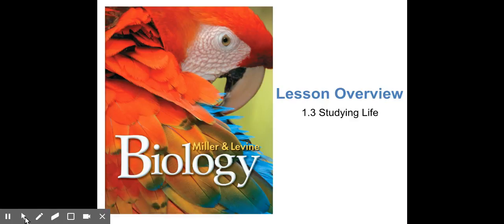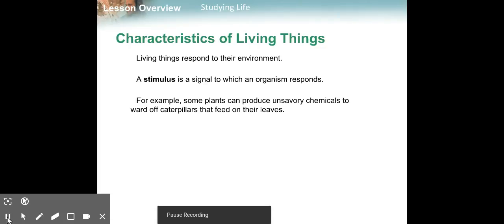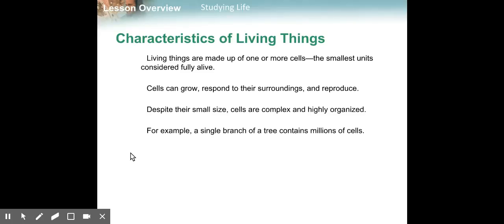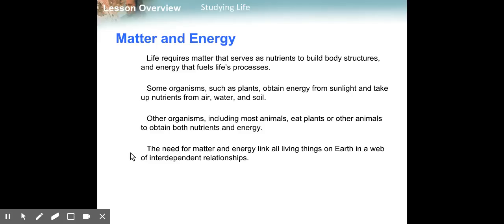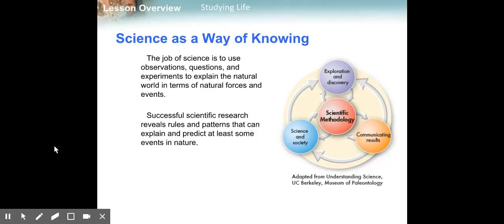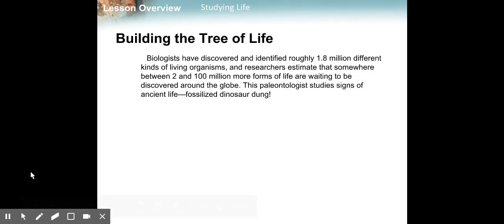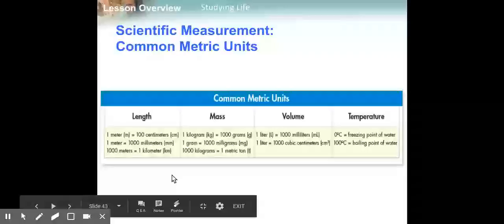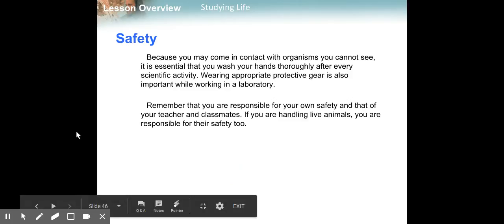Aug 28, 2017 10:36 AM